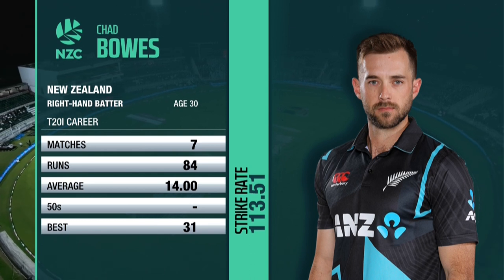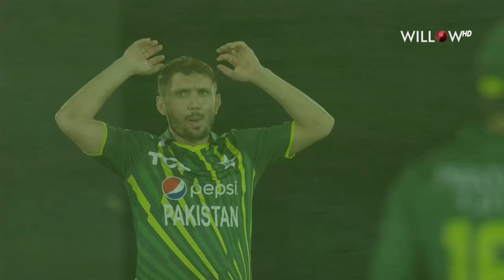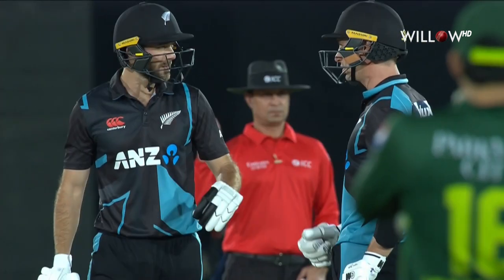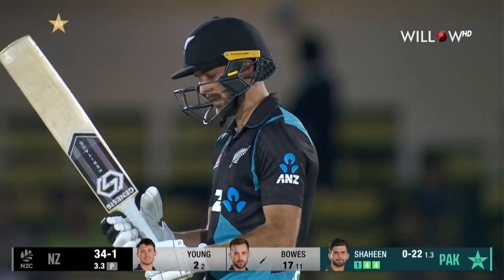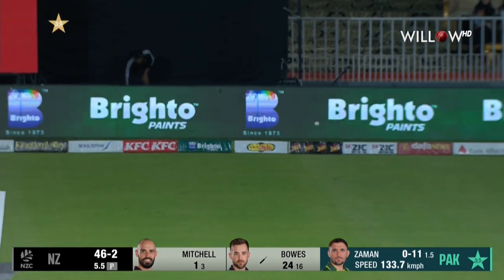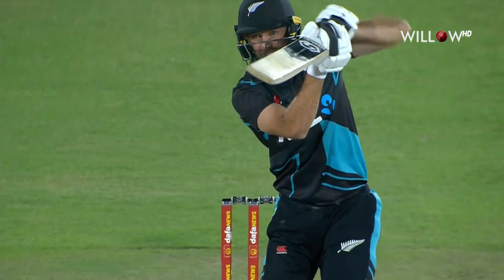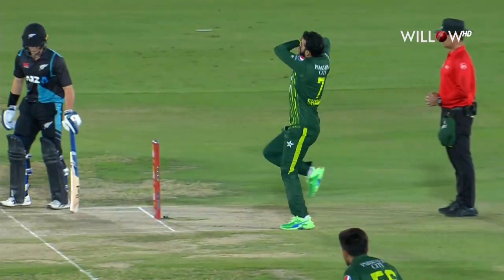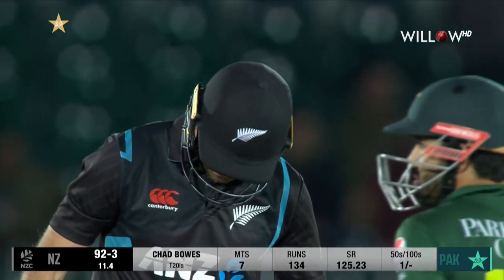Chad Bowes gets his maiden T20I fifty| 4th T20I - PAK vs NZ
🏏: New Zealand tour of Pakistan 2023
📺: Willow TV